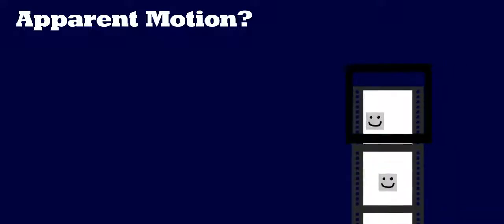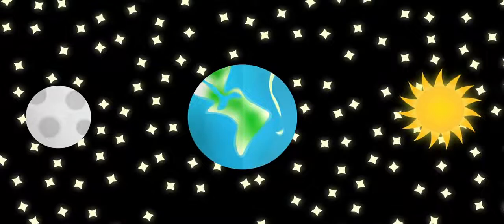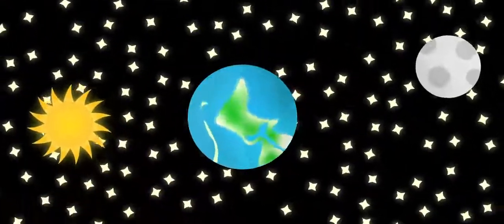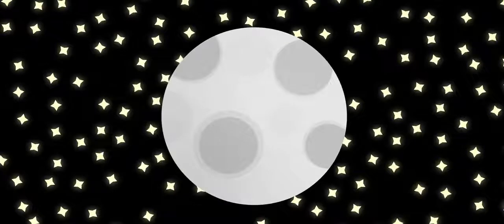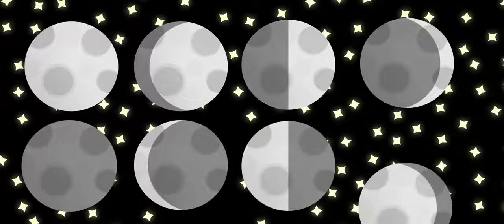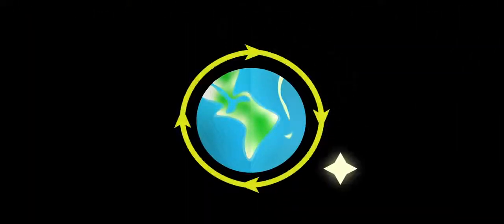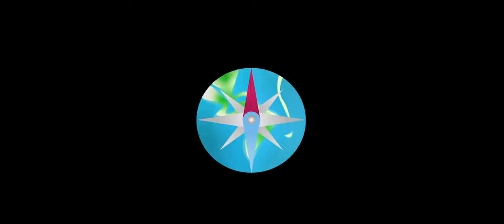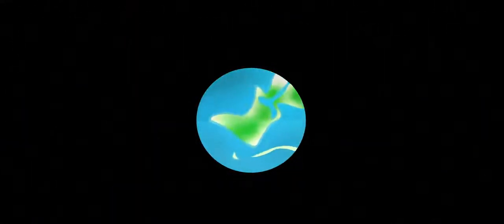The Sun, Moon, Planets and Stars: Patterns of Apparent Motion | Cab Calloway School of the Arts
Eighth grade communication arts major, Boris H., worked incredibly hard to create an animated short film as part of a competition for the Technology Student Association!

Director, writer, editor, animator: Boris H.